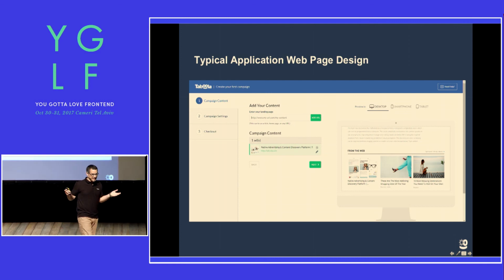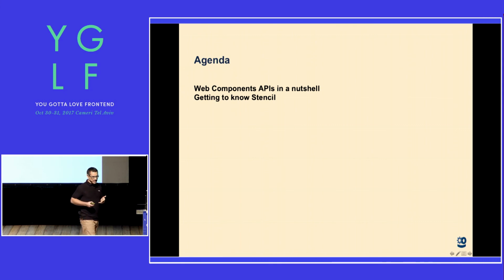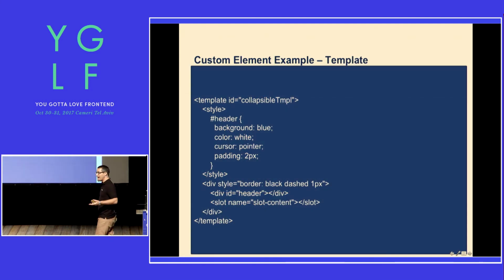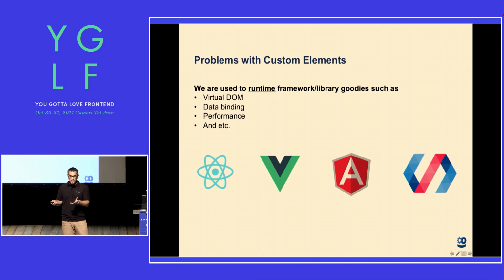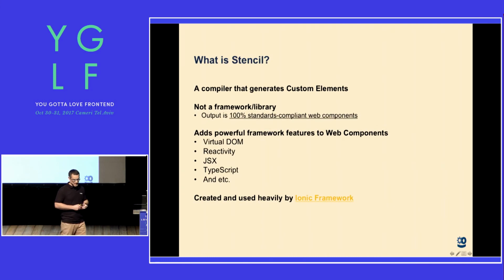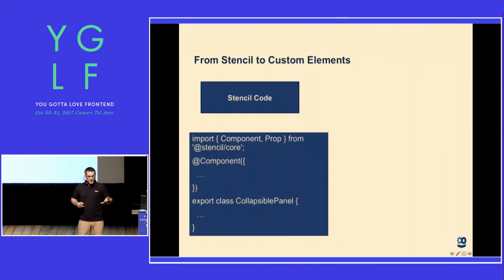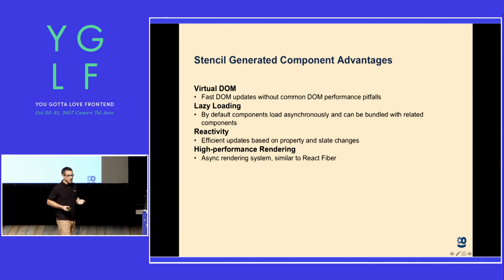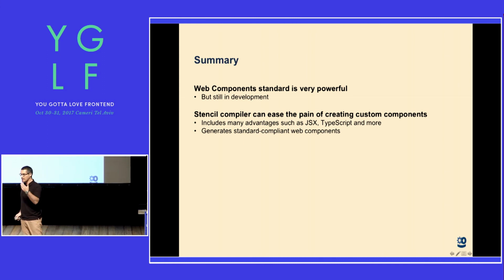Gil Fink - Stencil: the Time for Vanilla Web Components Arrived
Web development changed dramatically during the last years. With the enormous amount of JavaScript libraries and the new HTML5 standard, today it is much easier to create web apps. When building a web app, you will probably want to reuse some of the web components you built. But how you can do that with the current state of HTML?

One of the new and emerging web standards is Web Components. The Web Components standard enables you to create reusable web components that include HTML, CSS and JavaScript.On the other hand, crafting raw components can be cumbersome. This is were Stencil comes into place.

In this short session you will get familiar with Stencil, a compiler that generates standard-complaint Web Components.